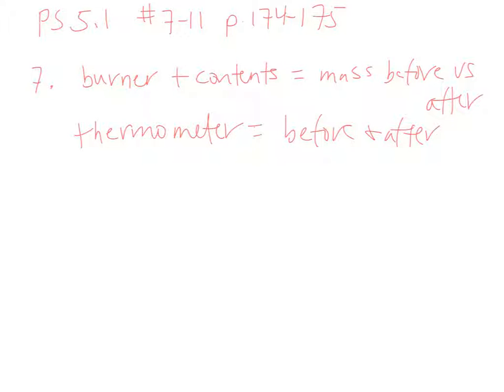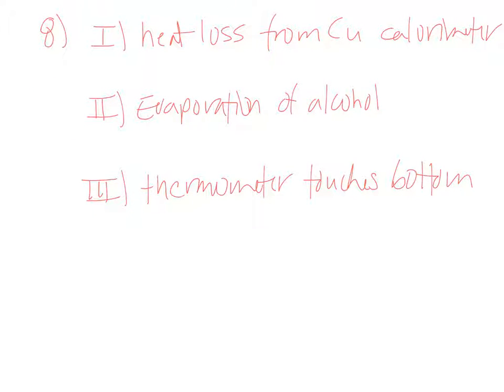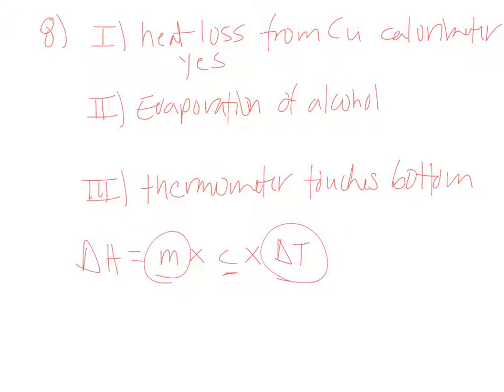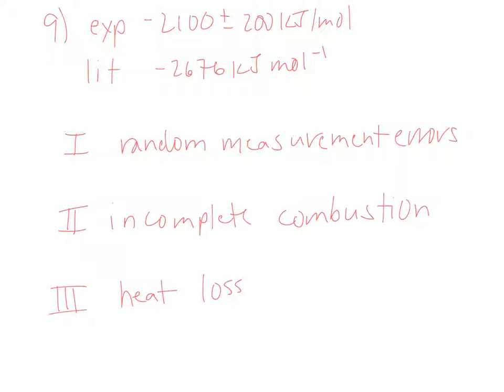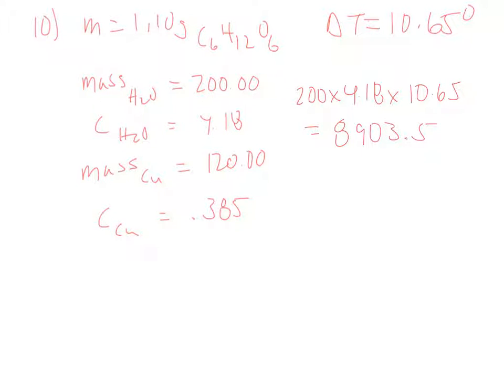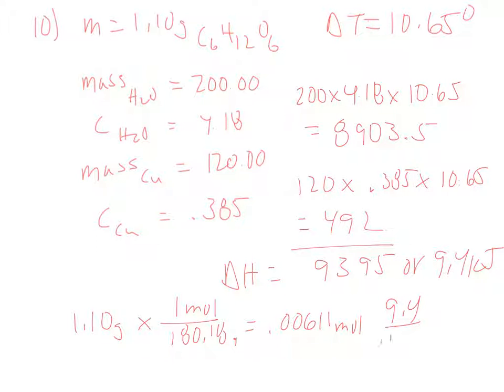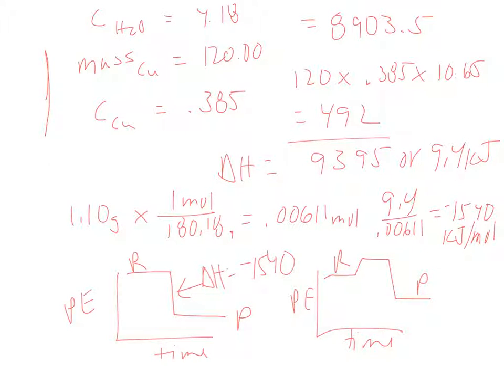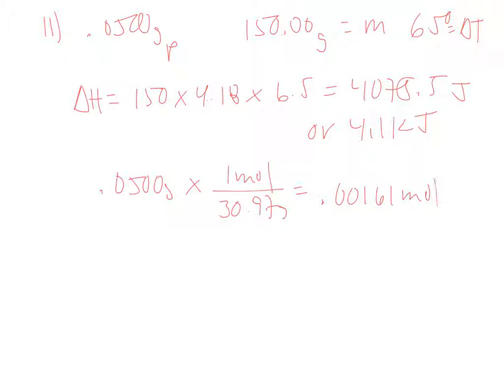IB Topic 5: 5 1 soultions #7 11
solutions for problems in the Brown SL chemistry book